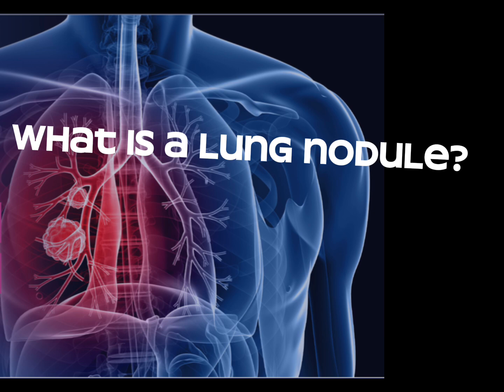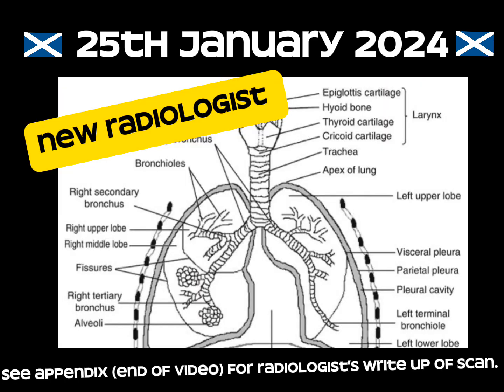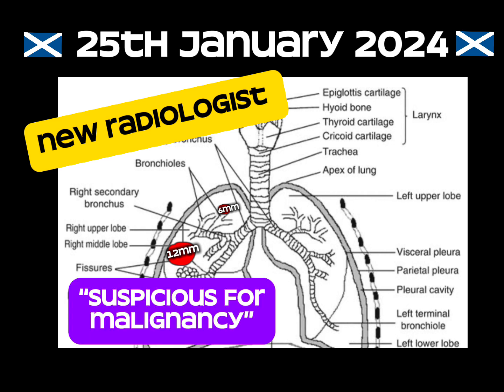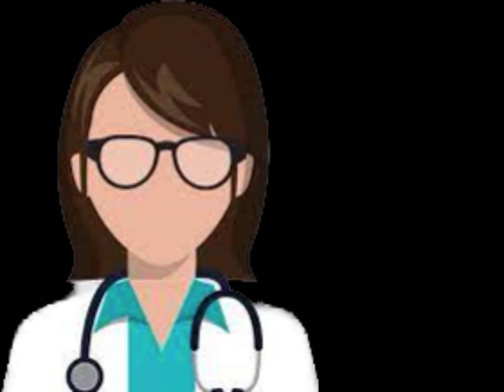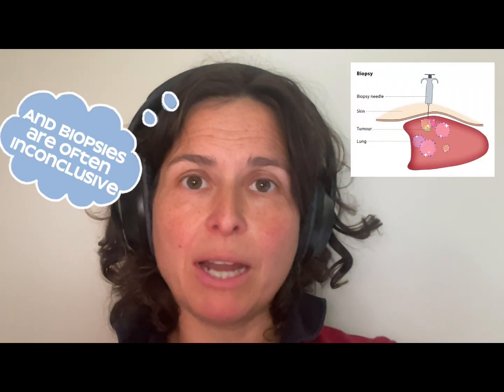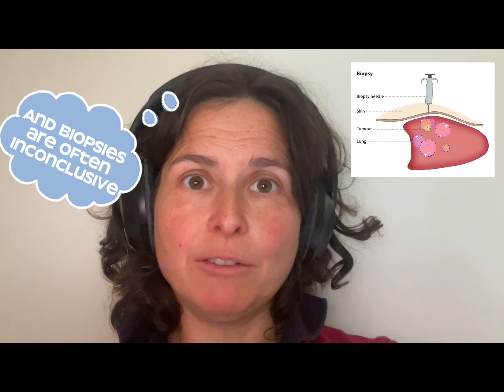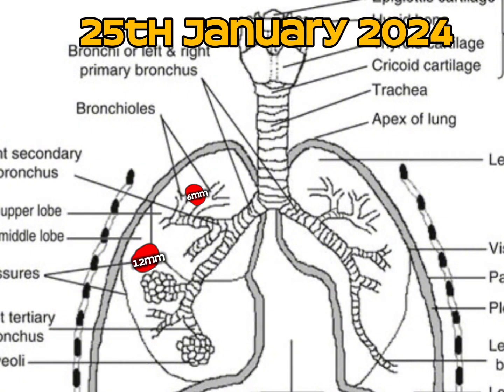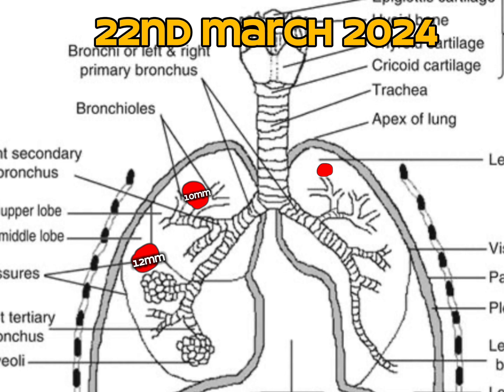I found a lung nodule—here is what I'm doing next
In this cancer update video, I share the latest developments after a concerning lung nodule was discovered. I walk through the various tests, scans, and consultations done to determine the best next steps. I explain my reasons for choosing active monitoring over invasive procedures like biopsy at this time.
While facing the possibility of further metastases, I remain determined to overcome this setback, just as I've overcome past obstacles. Drawing strength from healing previous inflammation, I am committed to beating this through healing my body using diet, supplements and lifestyle adjustments.

This video offers a candid look at navigating uncertainties in my stage 4 pancreatic cancer journey. You'll hear my thought process for the current treatment approach and my resolute mindset to persist through whatever battles arise. For those also fighting cancer, this update provides an honest perspective on maintaining hope while making tough decisions.